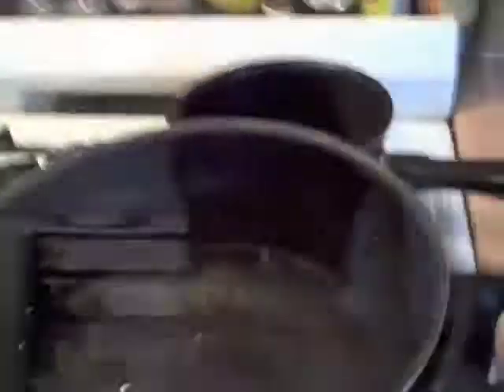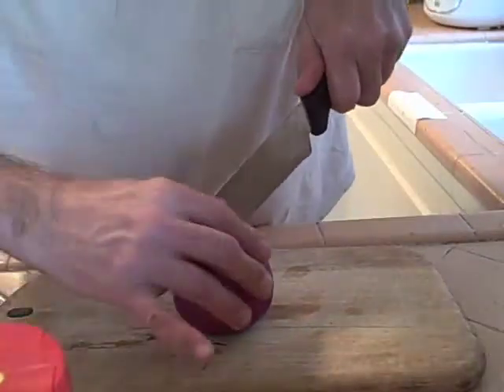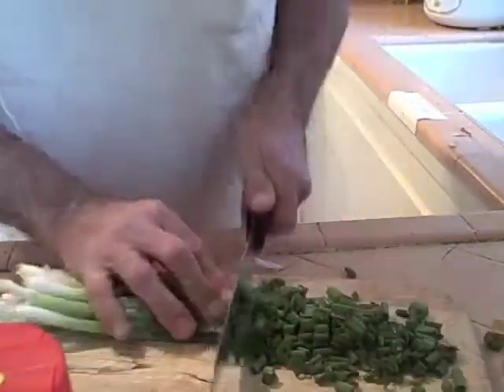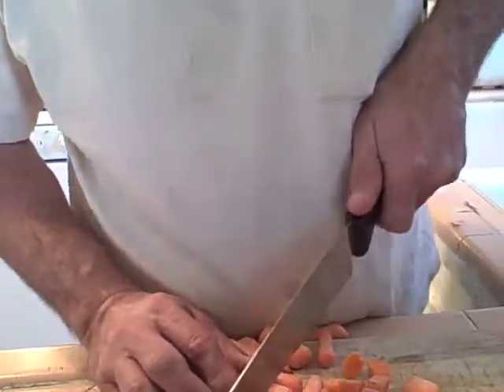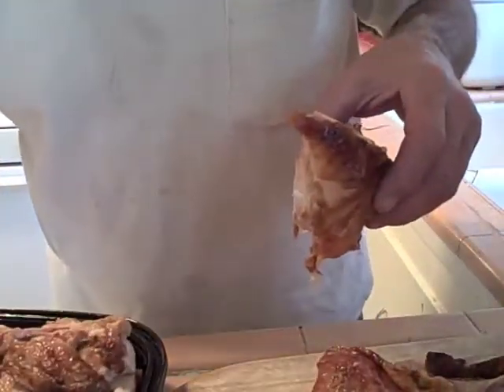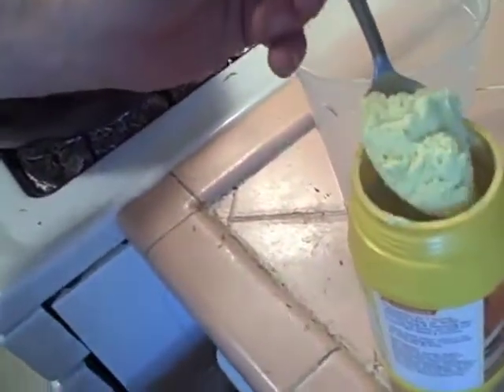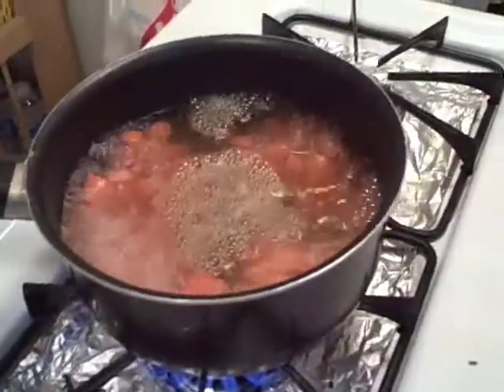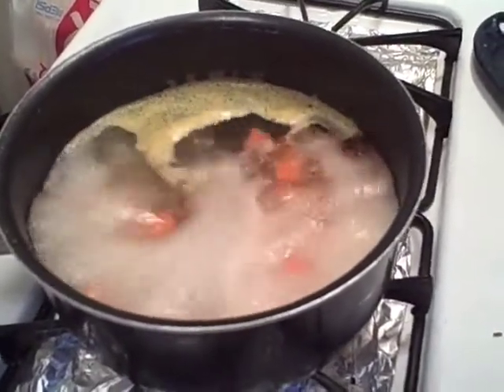Lunch Dogs 6- Chicken Soup Oy Vey Jewish Mama delicious Bench Dogs Lunch Dogs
Bench Dogs Bruce and Pete break from woodworking to have a bowl to eat-- this time making an authentic chicken soup!